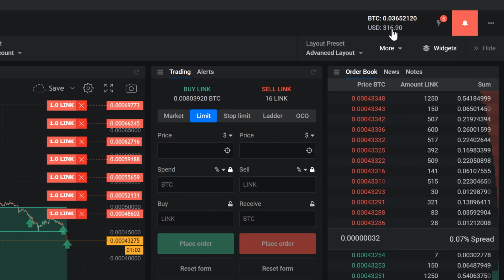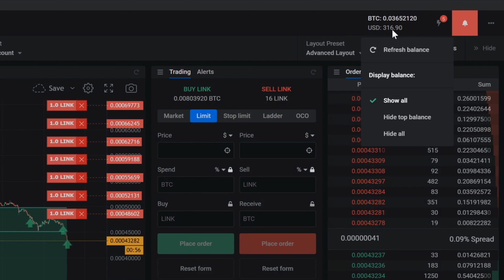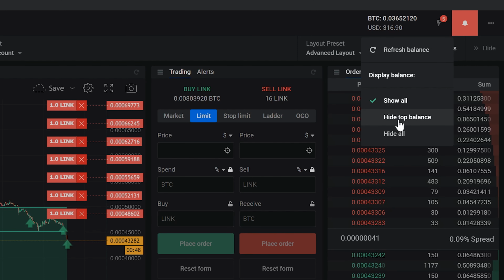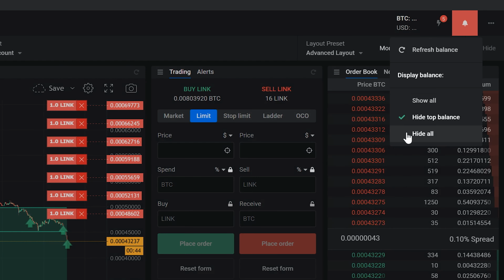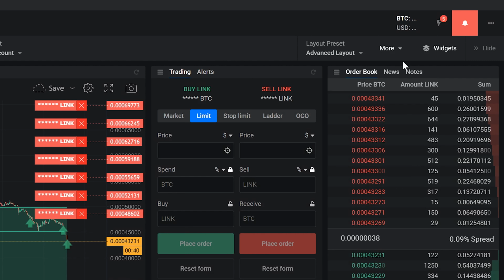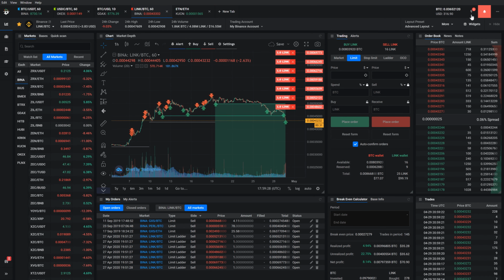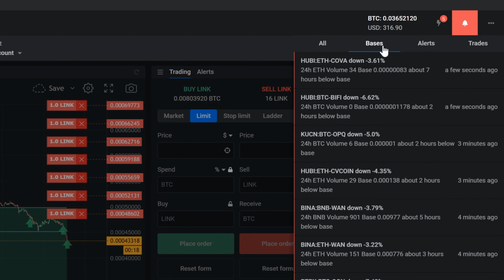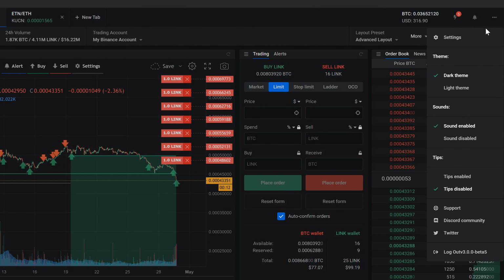Balance & Notifications | Crypto Academy | Bitcoin and Altcoin Trading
Altrady - Crypto Academy brings you a step by step process to set up your Altrady crypto trading experience!

Join traders community and ask them why Altrady is the best crypto trading platform in 2020

BALANCE & NOTIFICATIONS

On the right side of the header you can find your total balance converted to BTC and USD.

If you want to keep your assets hidden, you can just click on it to see the options:

Show all - displays balances & orders sizes everywhere on the app
Hide top balance - hides the balance here, but it remains everywhere else
Hide all - hides all your balance & order size information across the app. It’s helpful when you want to take a screenshot, but don’t want to share any information about your assets.
Next to the balance, is the Quick Scan indicator.

This shows the number of active markets found by the Quick Scan.
To see your past notifications, you can click on the bell icon. You can find your recent bases, price alerts, or trade notifications.

The right-most part is the Menu, click it to:

Access settings page
Change theme
Disable or enable sounds
Or log out from your account

No matter if you want to invest in Bitcoin or explore altcoins, Altrady is here to serve as your ultimate trading platform.